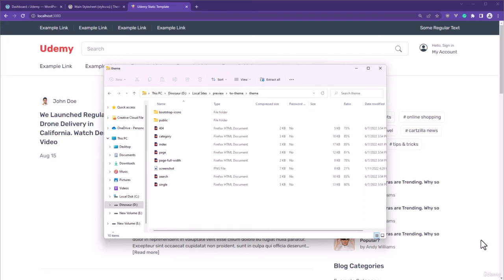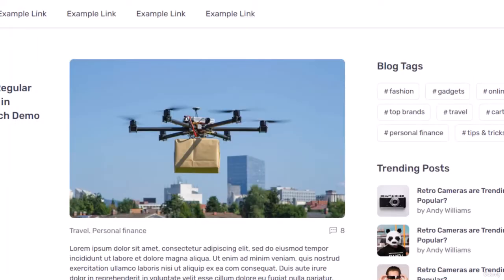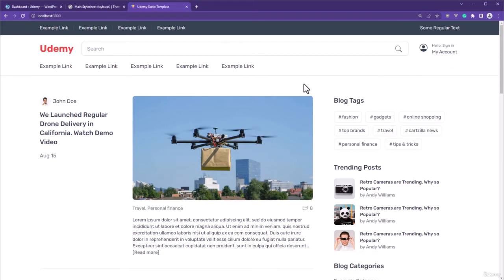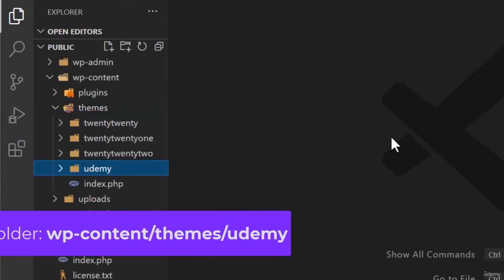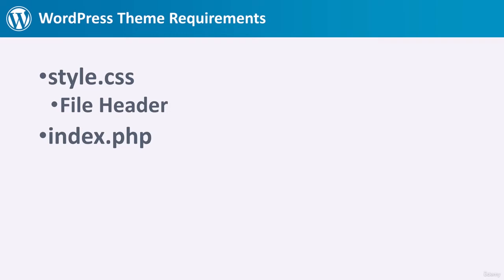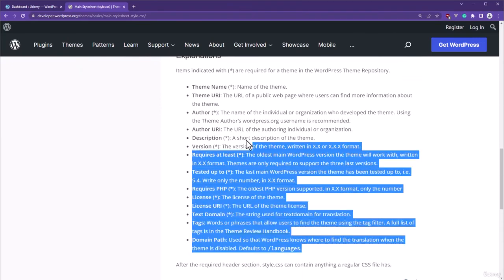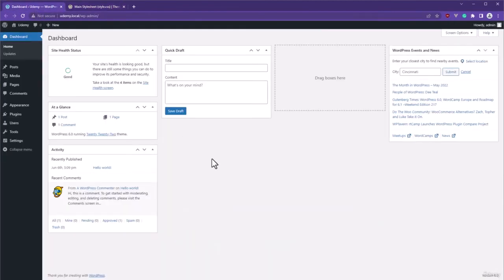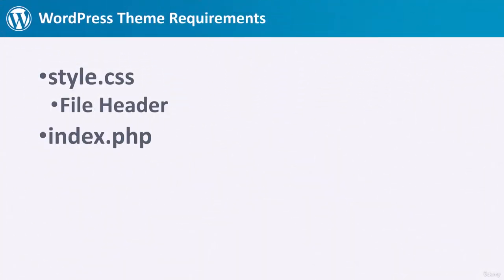16 File Headers